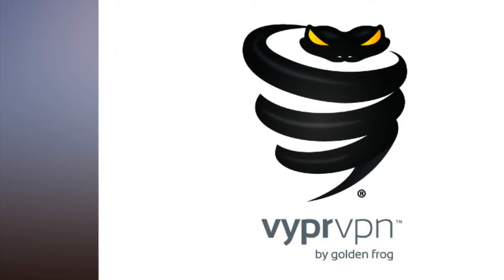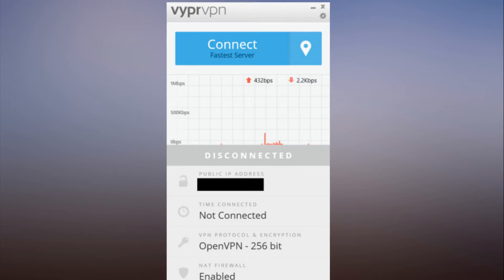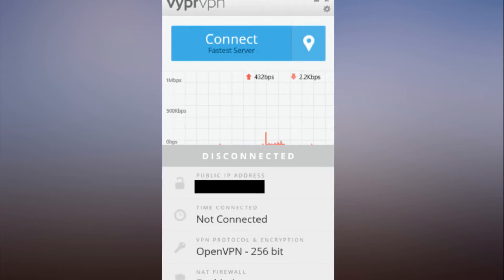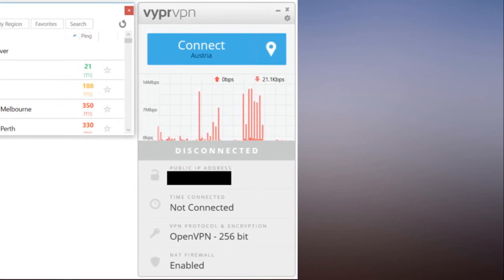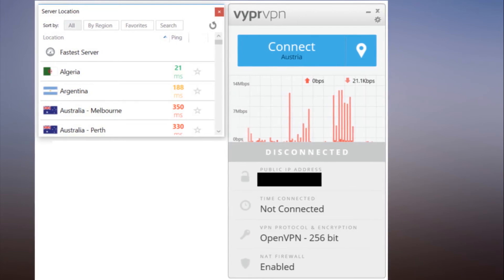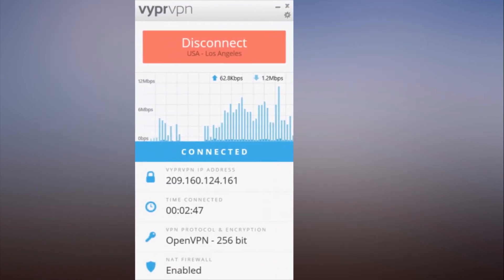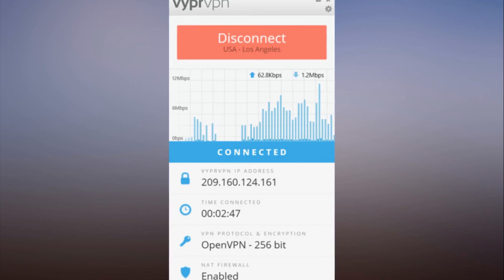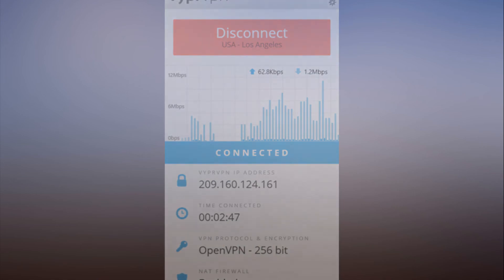VyprVPN review A good non American, American VPN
VyprVPN in brief:

P2P allowed: Yes

Business location: Switzerland